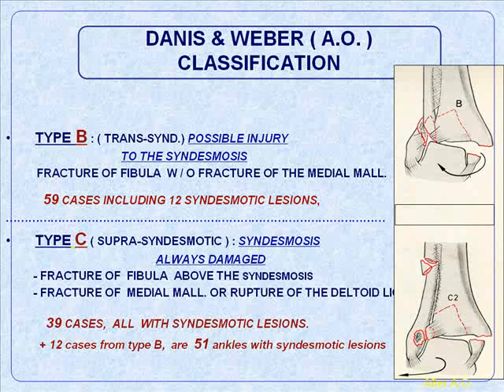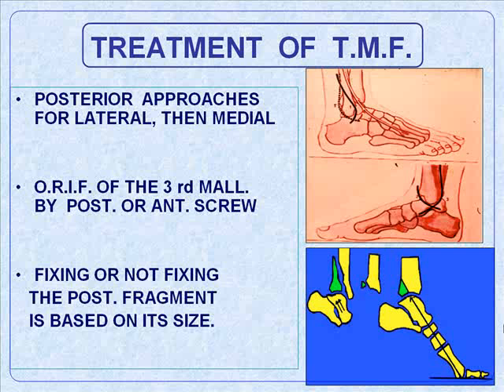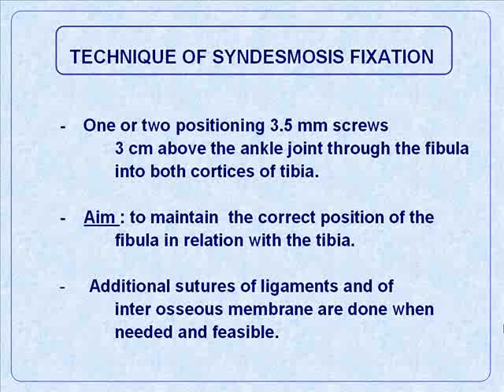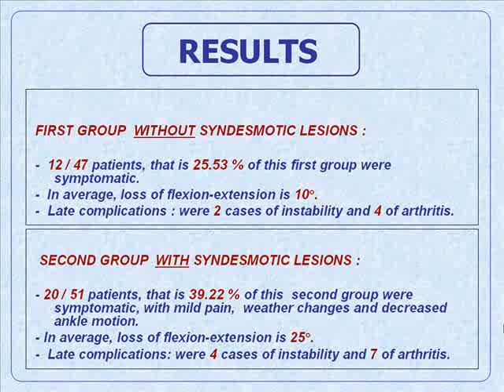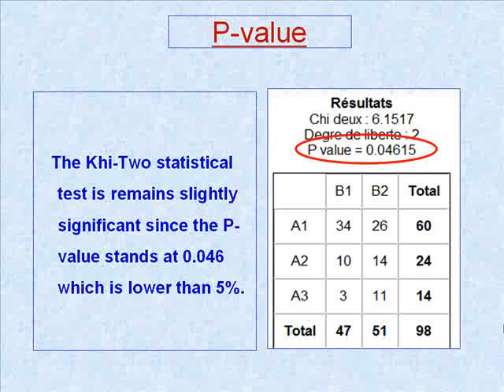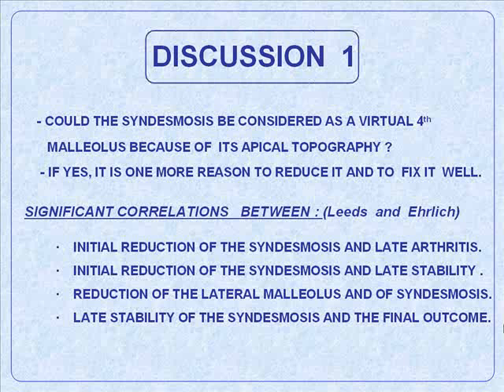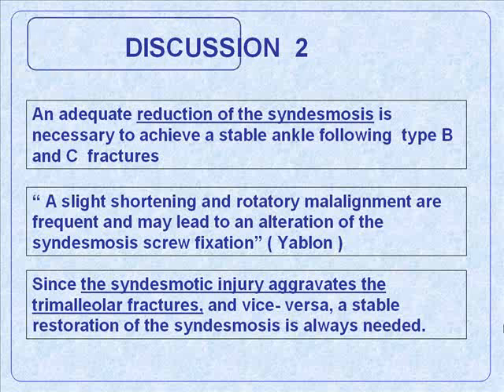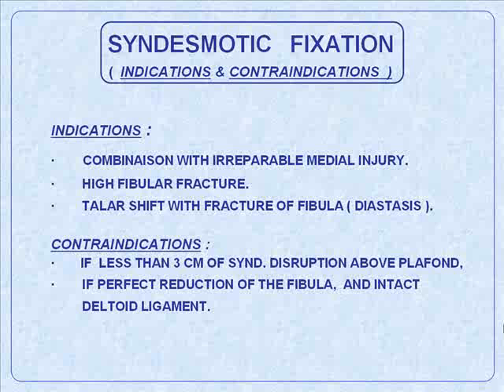Do syndesmosis lesions worsen trimalleolar fractures outcome?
SICOT Pattaya 2009 Thami Benzakour signel.org